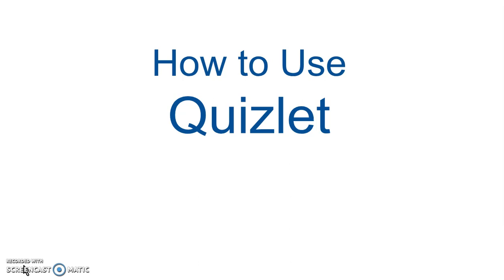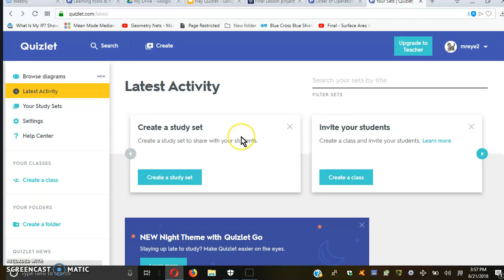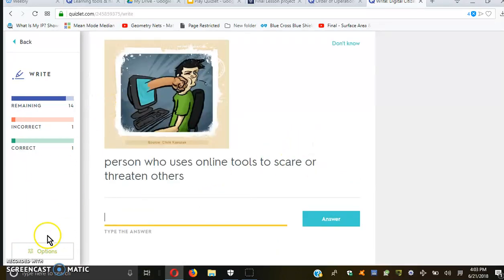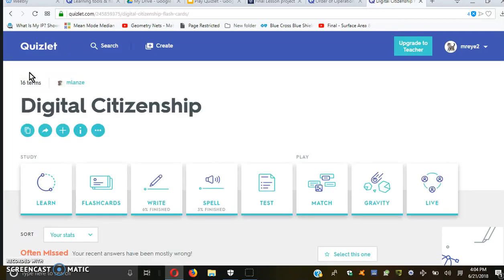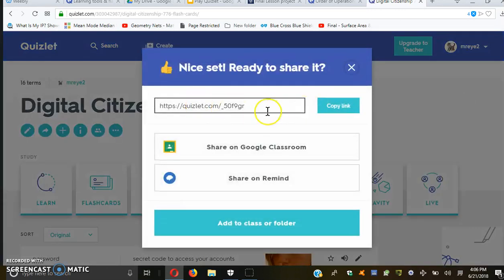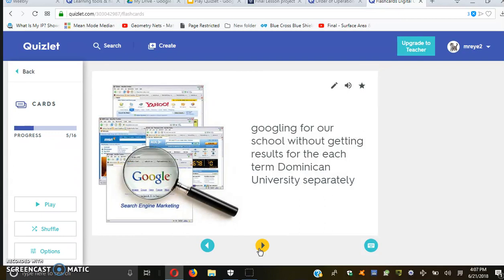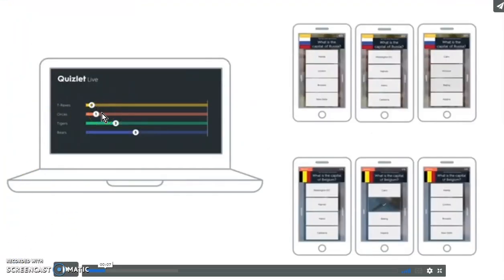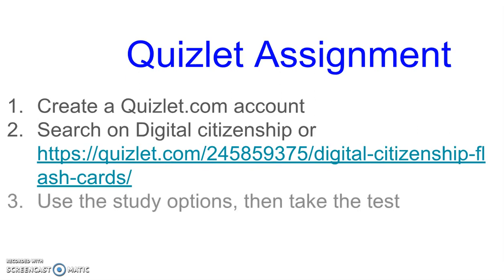Introduction to Quizlet video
A look at how to set up and use Quizlet.com in the classroom